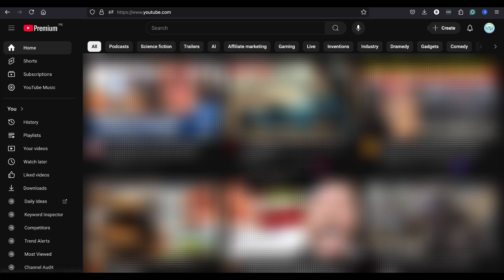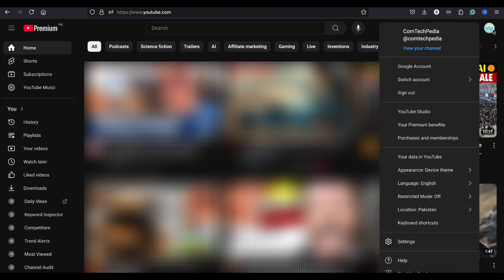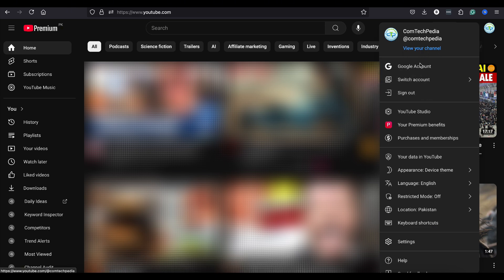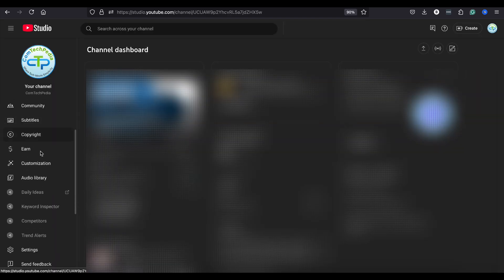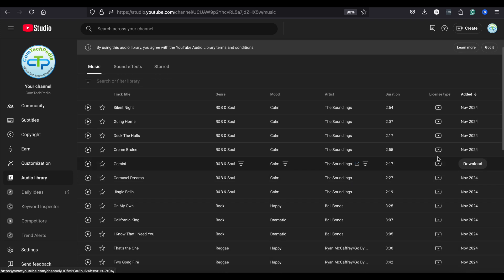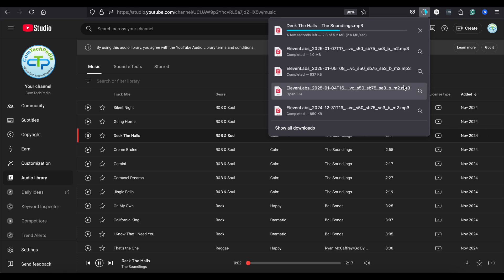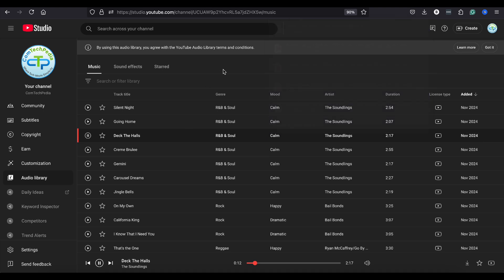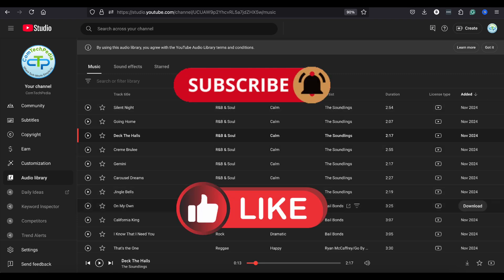How To Download Music From YouTube To MP3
Learn how to download music from YouTube to MP3 easily and quickly with this step-by-step guide. If you're looking for a simple way to convert your favorite YouTube videos into high-quality MP3 files, this tutorial is for you. Discover the best tools and techniques to extract audio from YouTube videos, so you can enjoy your favorite tracks offline anytime.

Whether you're a music lover or need MP3 downloads for personal projects, this guide covers it all. Keywords like "YouTube to MP3 downloader," "convert YouTube videos to MP3," and "download YouTube audio free" make it easy for you to find reliable methods.

Perfect for creating playlists on the go or archiving rare music, this guide ensures you get the best sound quality. Start downloading music from YouTube to MP3 today and enjoy your favorite tunes anytime, anywhere!

This channel is dedicated to providing content strictly for educational and informational purposes. We do not promote, endorse, or encourage the use of any illegal methods, cracks, or pirated material. All demonstrations or discussions presented here of original, authentic, genuine software tutorials are intended to help viewers understand concepts and learn new skills within legal and ethical boundaries.

🌐 Follow CompTechPedia for the Latest Tech Updates!

Join our growing community and explore the world of tech with us! 🚀